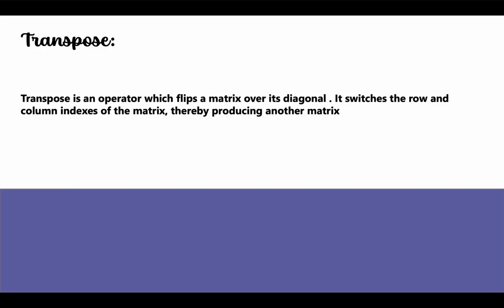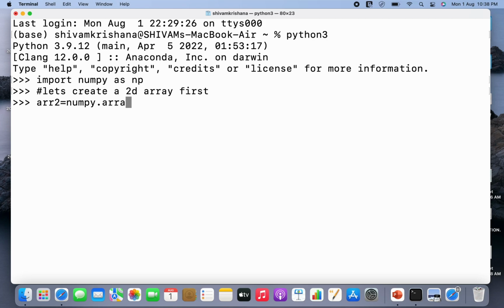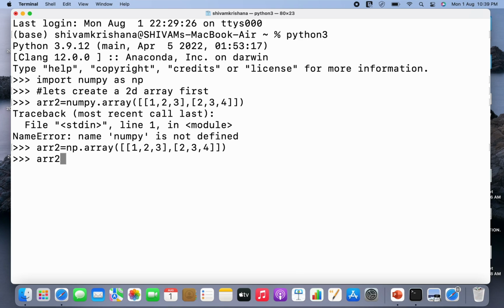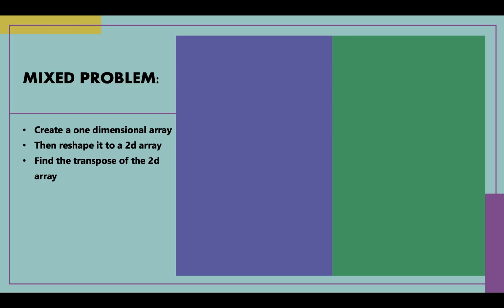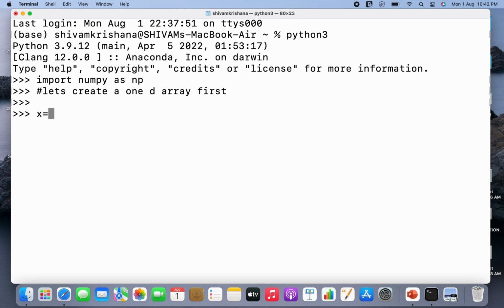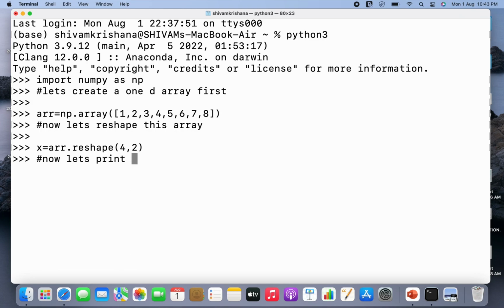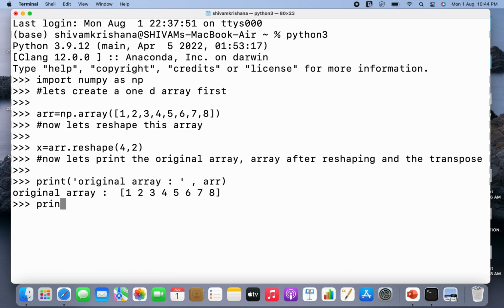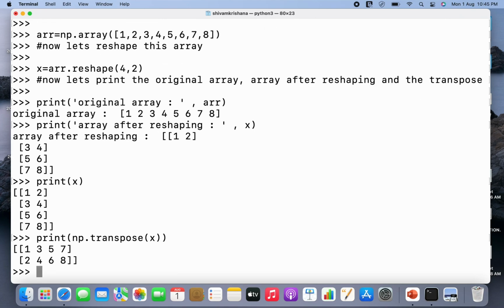Python NumPy Tutorial For Beginners - NumPy Matrix transpose() - Transpose of an Array in Python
In this first Python Numpy Tutorial For Beginners video, I am going to give you the brief Introduction about numpy. I will explain what is numpy. why do we use numpy, NumPy is suited to what applications. at last i am going to show How to install numpy on windows using pip install and how to add numpy to your pycharm IDE. How to transpose() NumPy Array in Python?